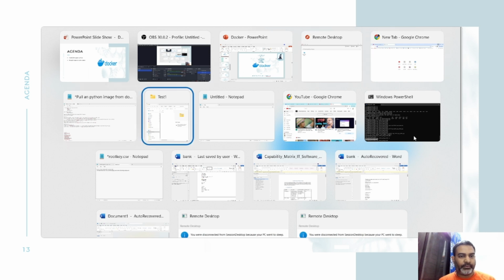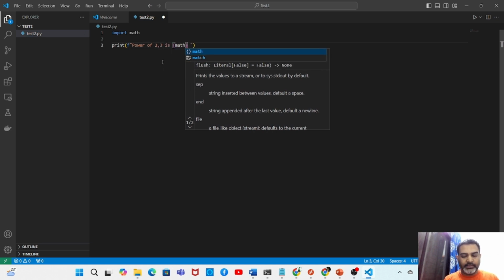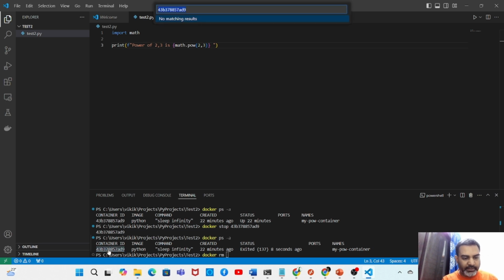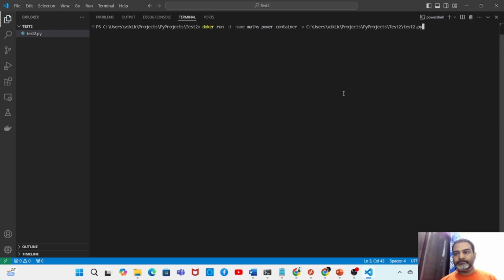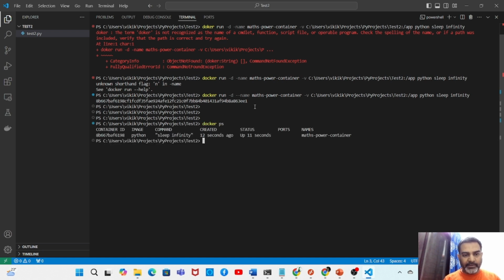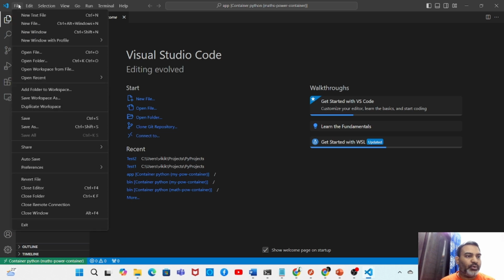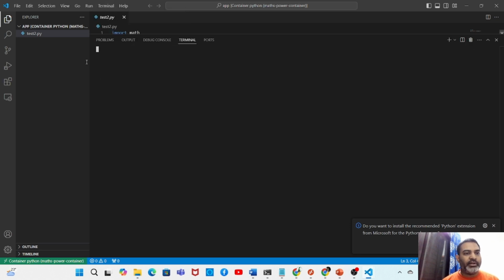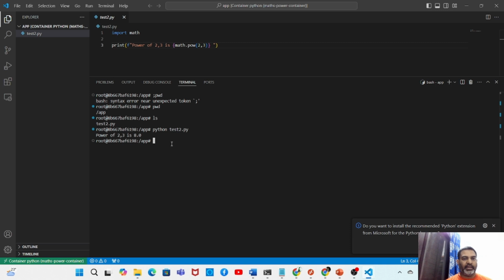Docker Container as Python Interpreter | Docker Tutorial for Beginners Part-3 | Docker Crash Course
Creating an Docker container which act as interpreter for any program user write in host computer where host computer don't have python installed.

Steps
1. Open visual studio, create a new project folder, add a python file and write some sample code

2. Open the terminal and create a python conainer with name and mount volumne parameter
 eg docker run -d --name my-python-container -v C:\Users\vikik\Projects\PyProjects\MountingExample:/app python sleep infinity

3. go to the container extension of VSCode and open a new vscode with container attached
             Go to the mounted directory and open the code file
             Open the Terminal, and run the program in the container like
                   python my_prog.py

Timecodes
0:00 Elfin Code
0:15 Introduction to Class Decorator
1:04 Code
9:08 Closing Notes
9:12 End